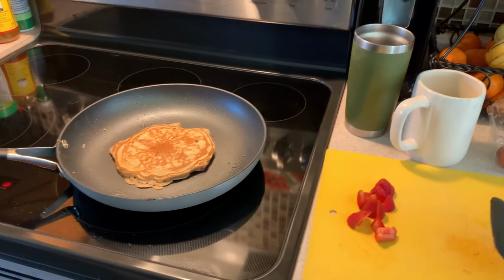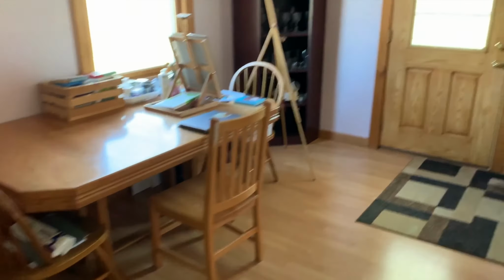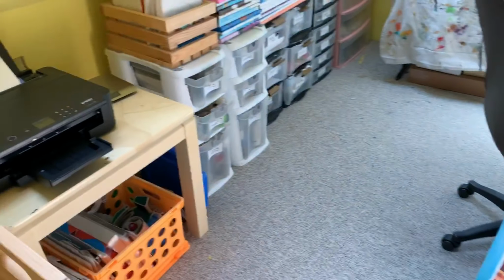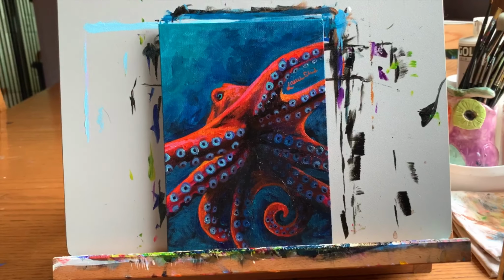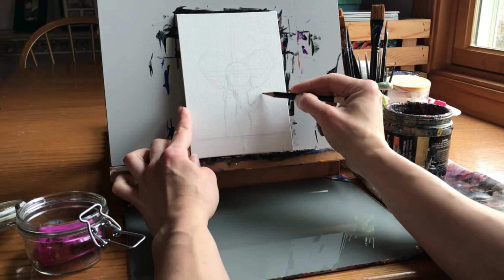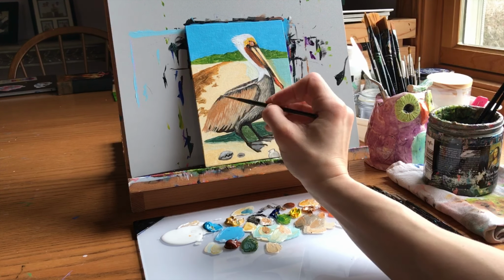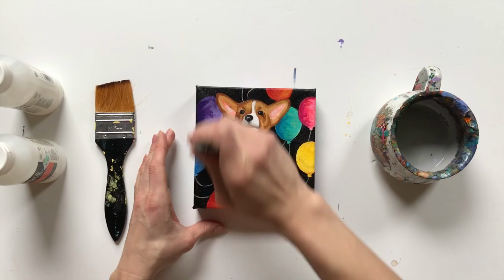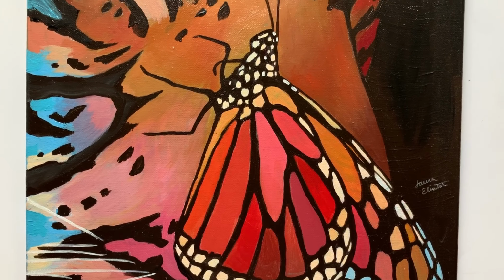Painting Adorable Baby Animals Studio Vlog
Hello Creatives! Happy almost Mother's Day. I welcome you to another 365-Days of Color studio vlog with more progress in my 100-animals challenge!

Mother's Day SALE May 1st:
Sale ended.

Masterclass Bundle:

(As of October 2021 every tutorial uses the 2-Arteza brush packs listed below.)